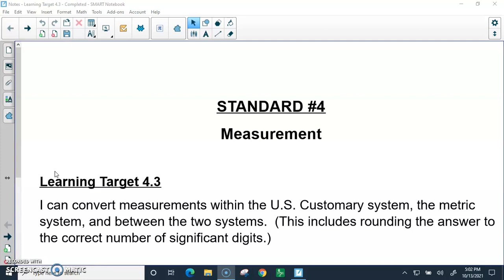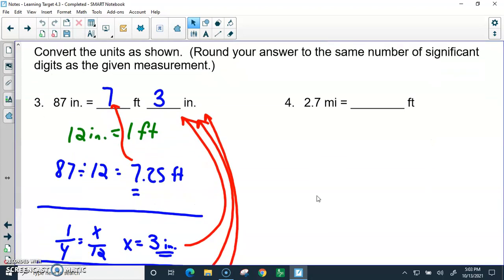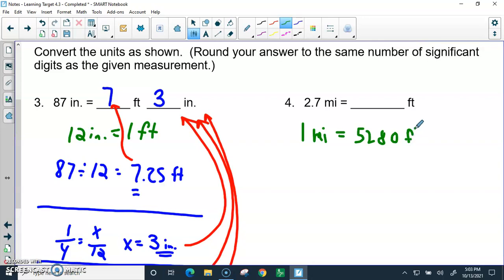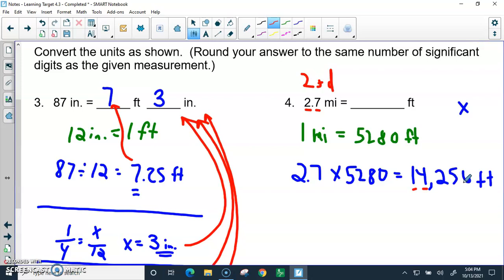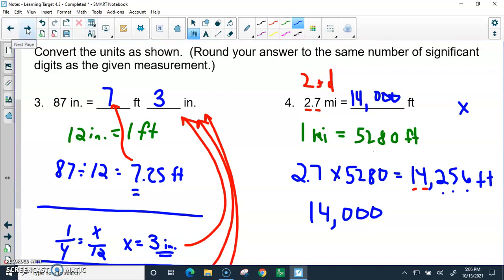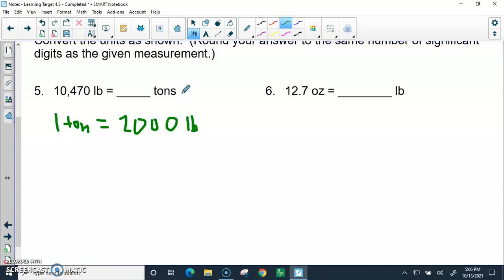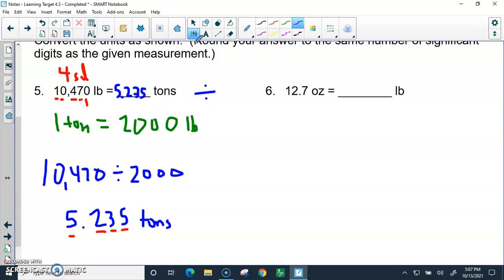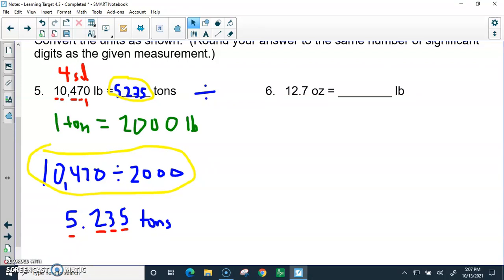Learning Target 4.3 Unit Conversion with One Dimensional Measurements